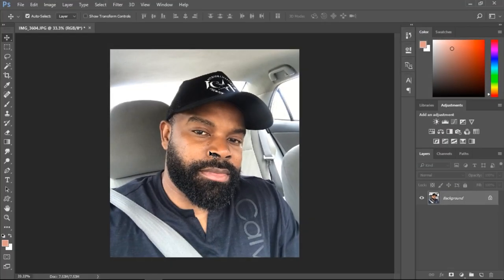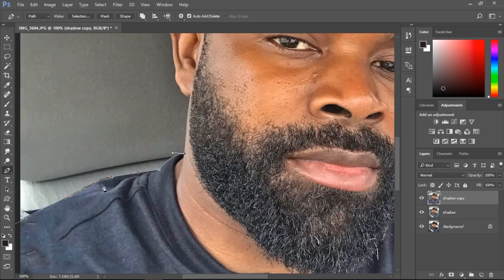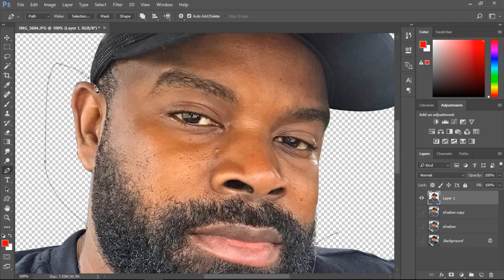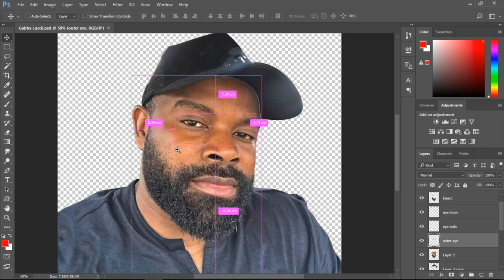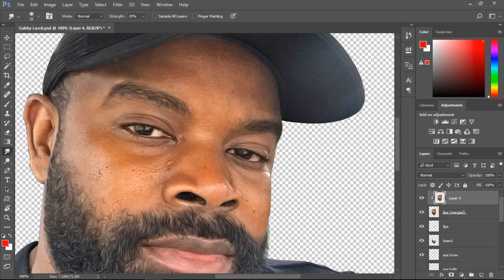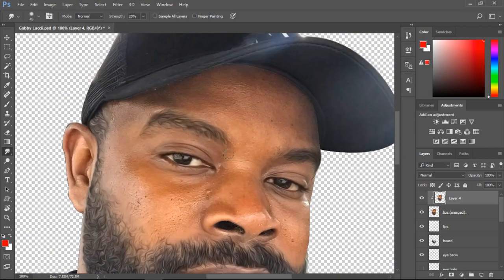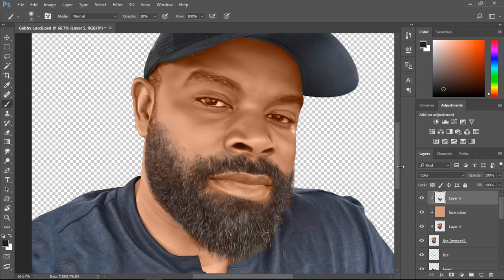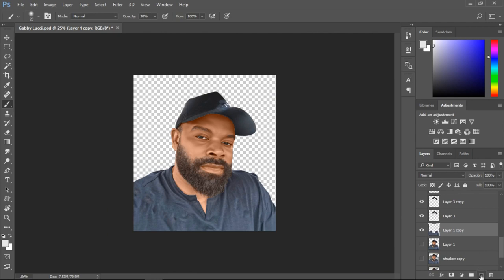Cartoon art of a beard man in a photoshop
An elaborate tutorial on the steps to smudge paint a cute beard man in photoshop for digital art absolute beginners

Chapters
Intro 0:00
beard shadows 1:24
Remove seat belt 2:09
My other channel 3:35
Highpass 6:16
Beard cutout 07:02
Beard oilpaint 12:24
Beard Smudge16:17
Paint beard 23:30